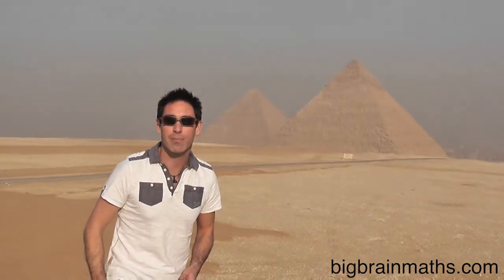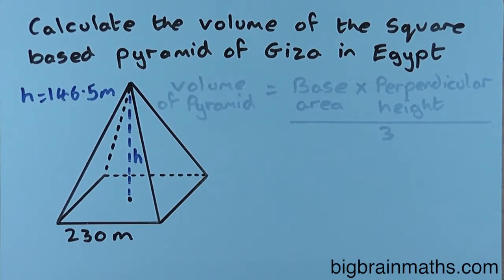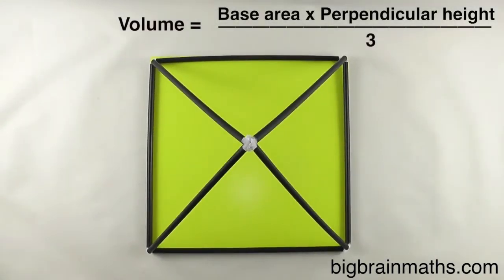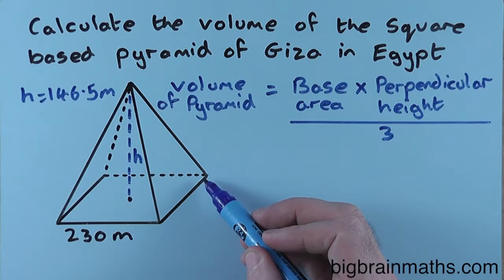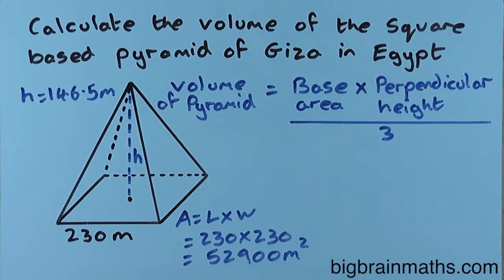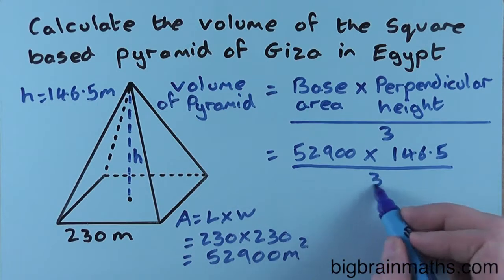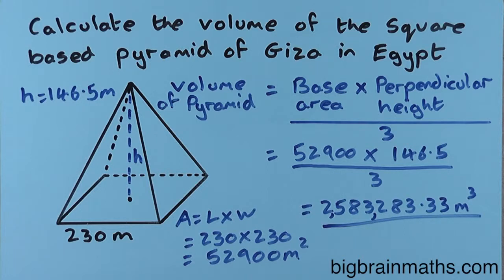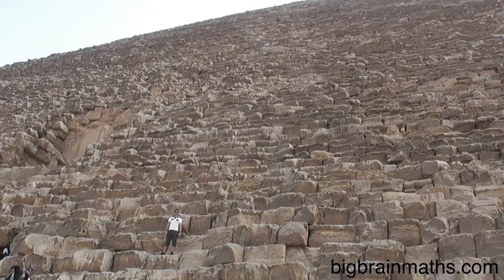Volume of a square based pyramid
In this lesson Rob takes you to the great Pyramids of Egypt where you will learn how to calculate the volume of a Pyramid.